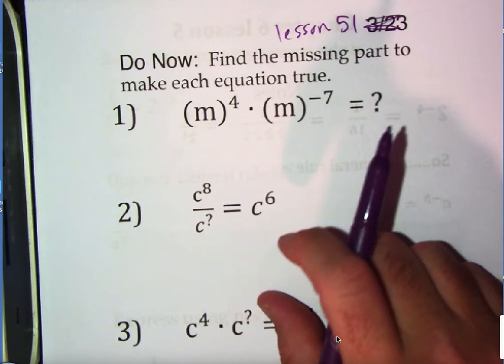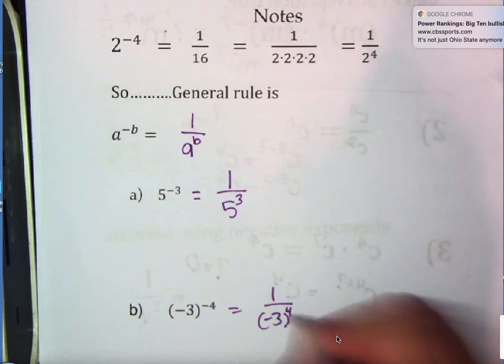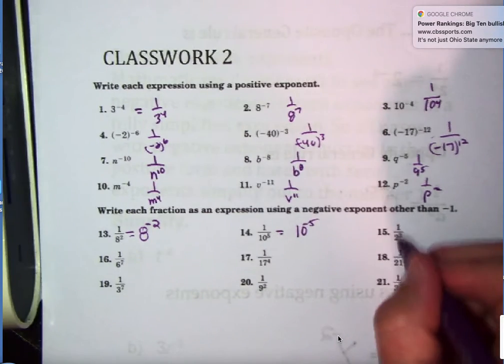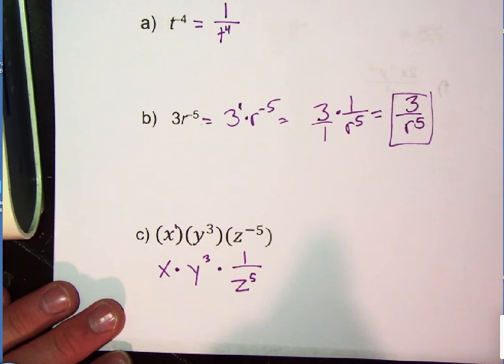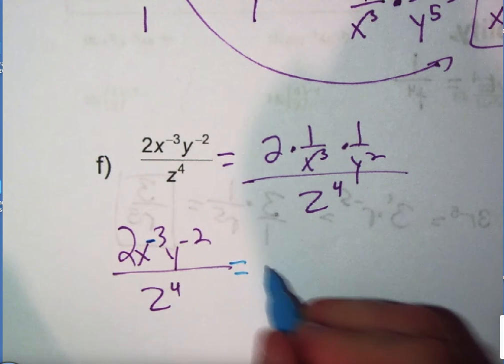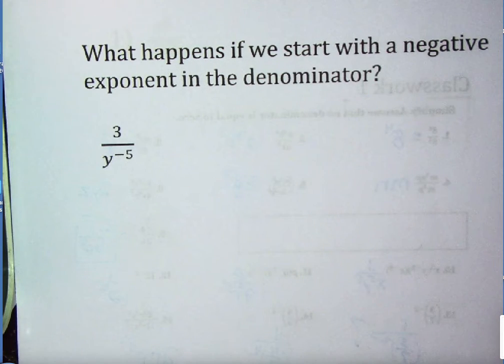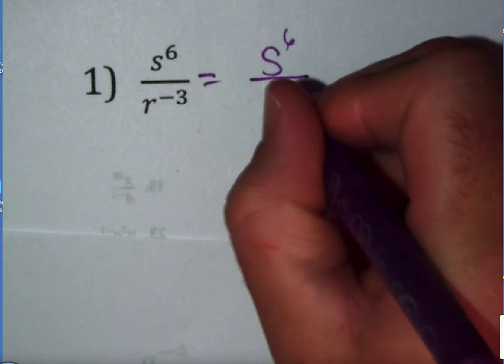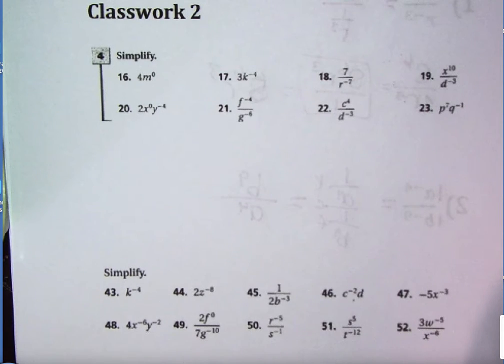Chapter 6 Lesson 8 Simplying monoomials